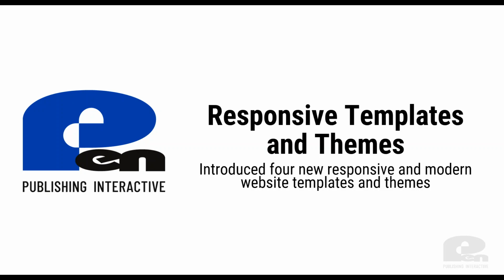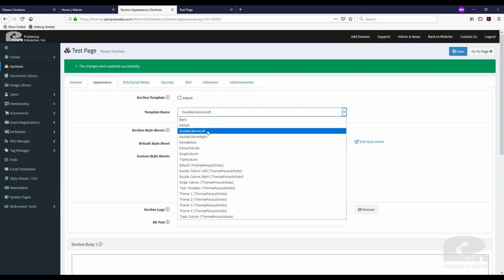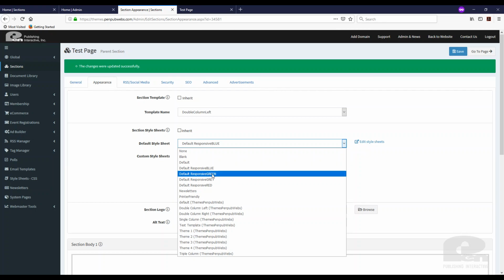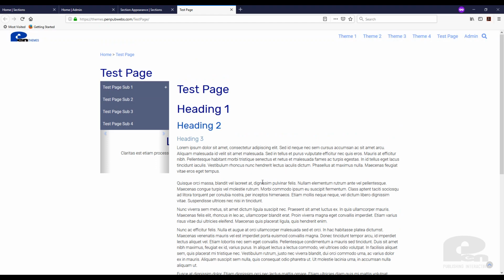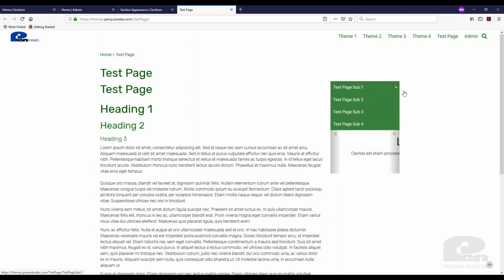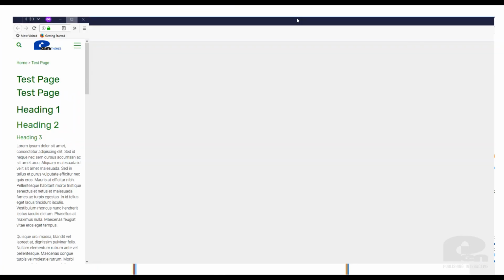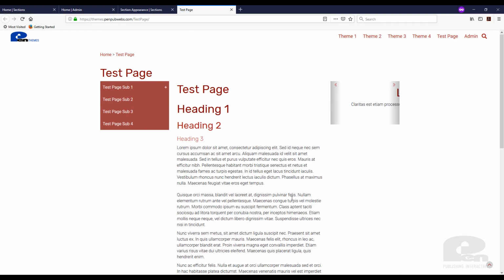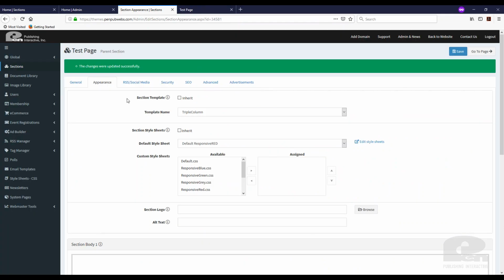CMS Responsive Templates - FlipperSD 6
In this video we showcase FlipperSD's new built in responsive templates. These templates have been built in with FlipperSD to allow you to quickly create new layouts and add content while maintaining a mobile friendly website.